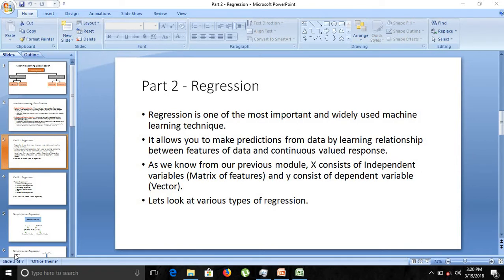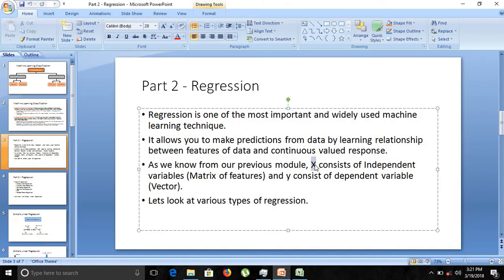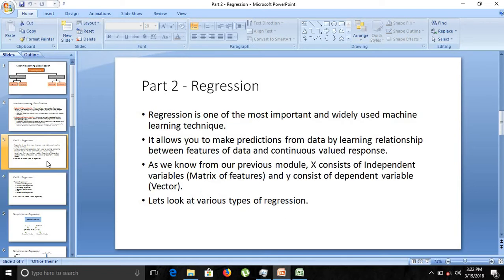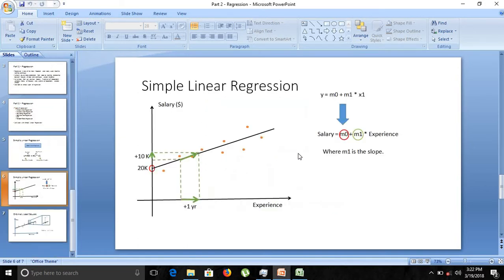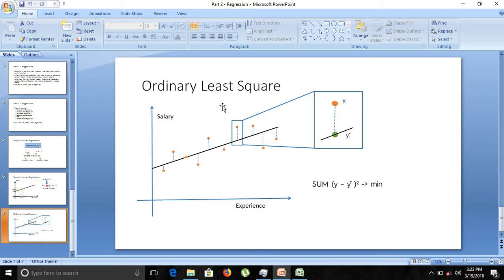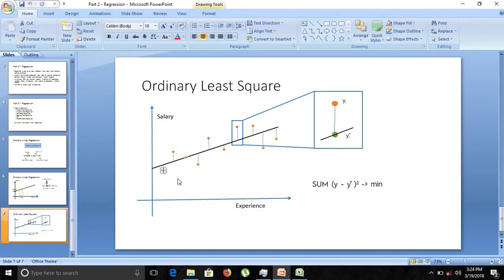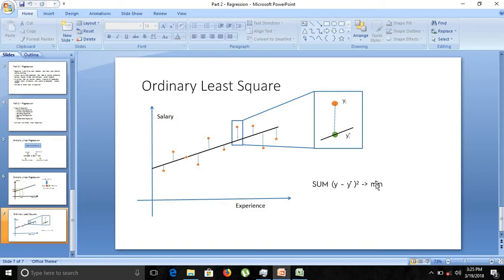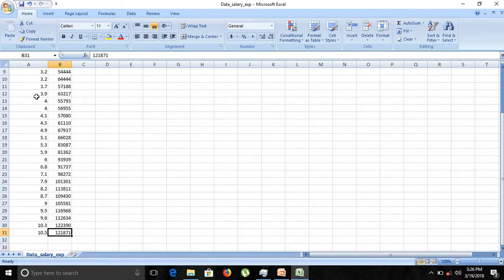Regression - 1: Simple Linear Regression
This is supervised machine learning technique i.e. regression. In this video, will look at what is regression and start with Simple linear regression.